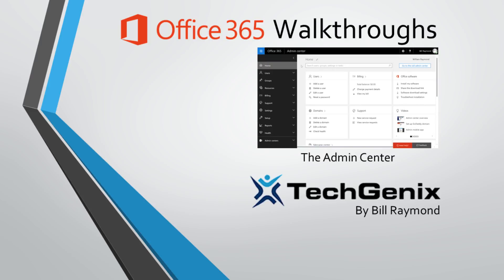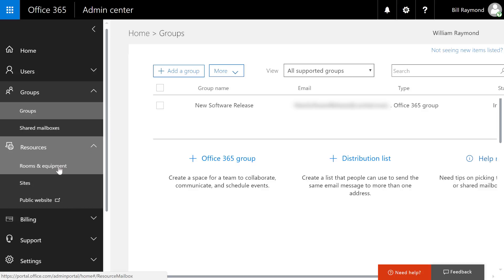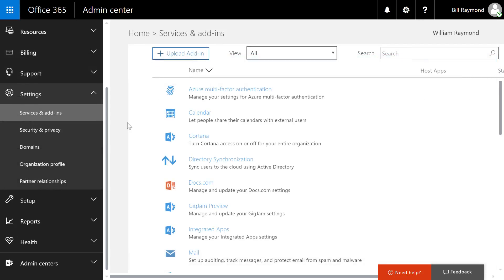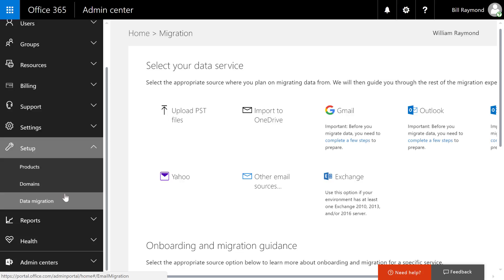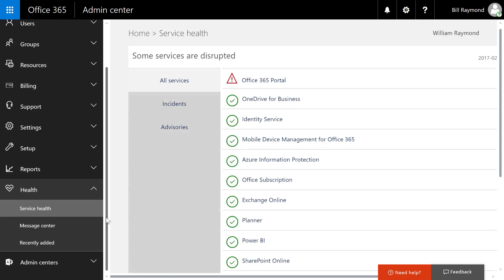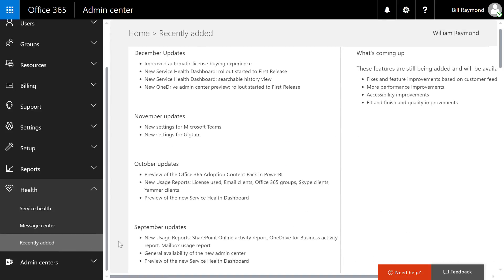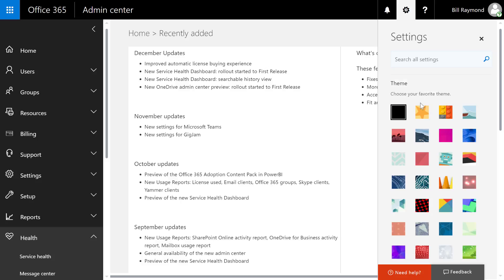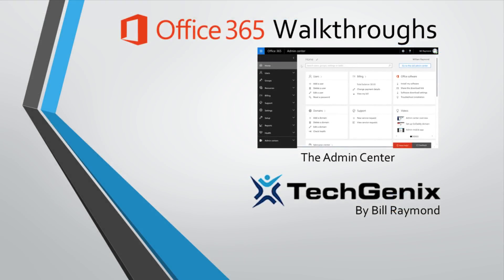Introducing the Office 365 Admin Center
This is the first in a series of videos that showcase how you can administer Microsoft Office 365 within your organization.

If you do not have an Office 365 account, sign up for one here:

After you sign up, Microsoft will send you an admin portal link, which is usually something like